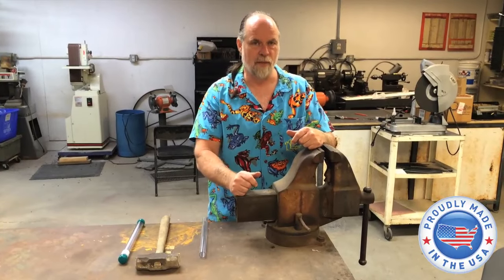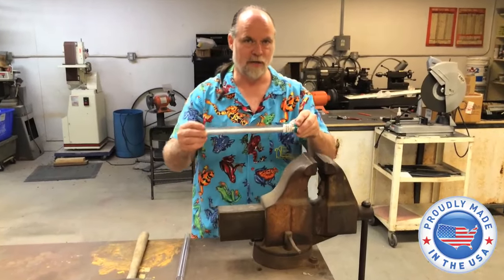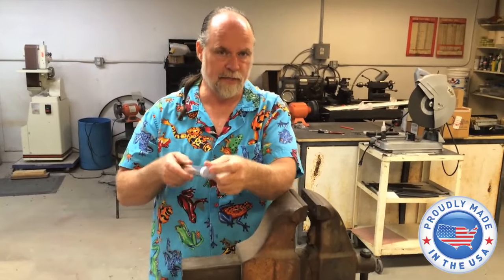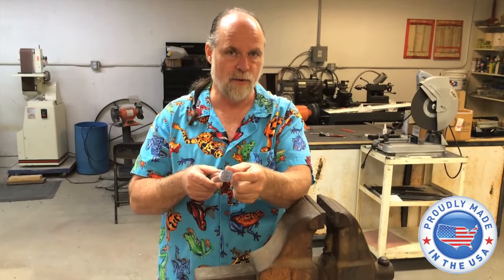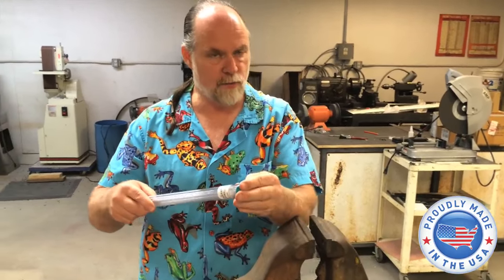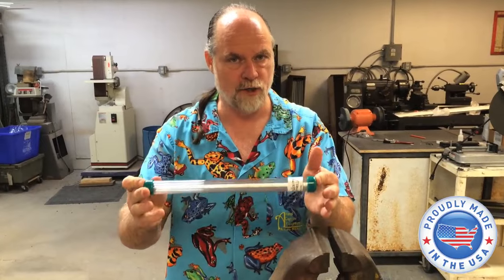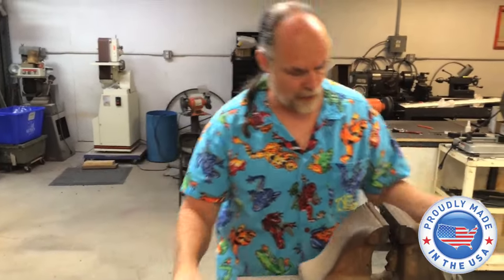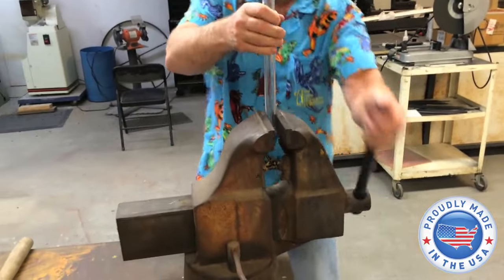Animal Equipment by Stoney LLC Snake Restraining tubes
Animal Equipment by Stoney LLC. is a premier provider of animal handling and capture equipment. Animal Equipment by Stoney LLC. is dedicated to the zoologists, herpetologists, and professionals who handle our animal friends. Animal Equipment by Stoney LLC. is building long-term relationships with customers through reliable quality products that are strong and lightweight, by creating innovative new products, delivering to the customer in a timely manner, and delivering unsurpassed customer service and support. Be sure to visit our Web for all your animal handling and capture equipment needs.